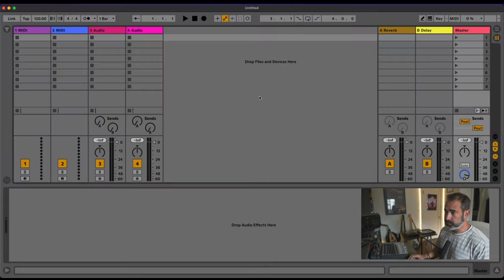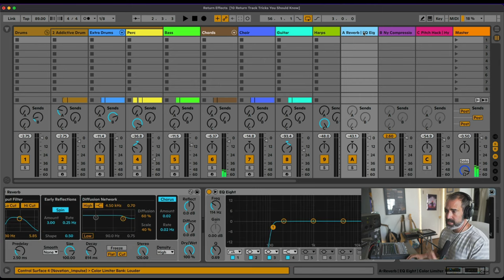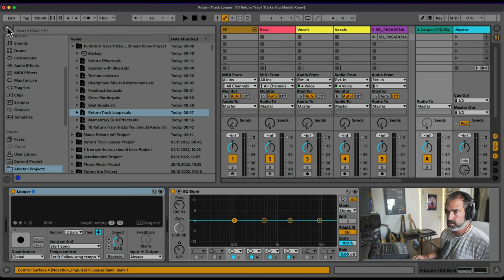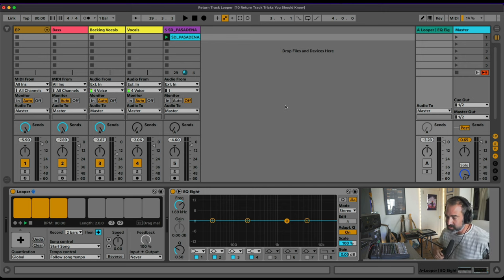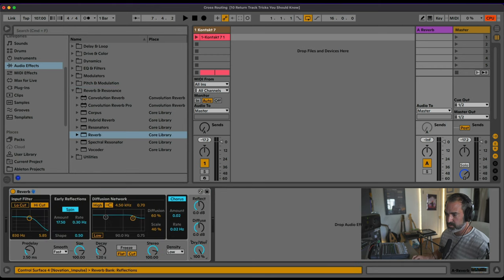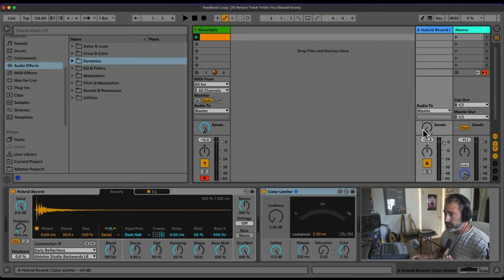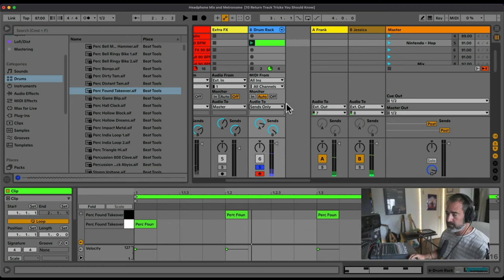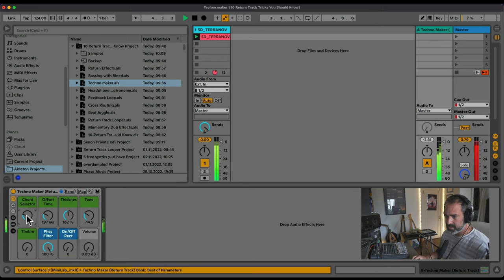10 Return Track Tricks you Should Know | Side Brain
In this video, we go over 10 tricks and uses for Return tracks.

Someone pointed out in the comments that in the first example I'm sending all Drum Tracks to different Return tracks which is my mistake. I meant to send all drum Tracks to Return Track A with the Reverb.

Join our weekly online meetings for music producers of all levels

0:00 - Intro
0:55 - 1.Return Effects
4:06 - 2.Momentary Dub Effects
7:07 - 3.Live Looping
12:09 - 4.Beat Juggle
13:56 - 5.Cross Routing
17:13 - 6.Feedback Loop
19:13 - 7.Headphone Mix
20:49 - 8.Click Track
22:11 - 9.Bussing with Bleeding
25:01 - 10.Techno Maker